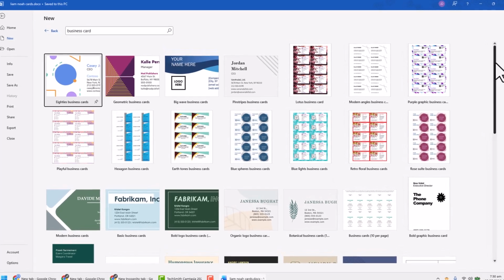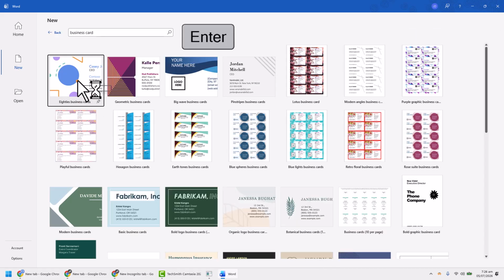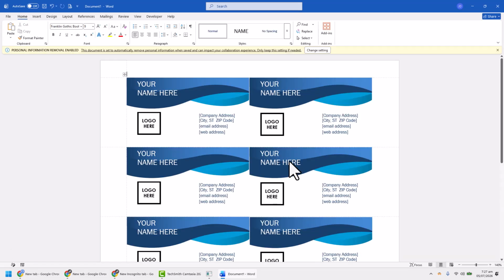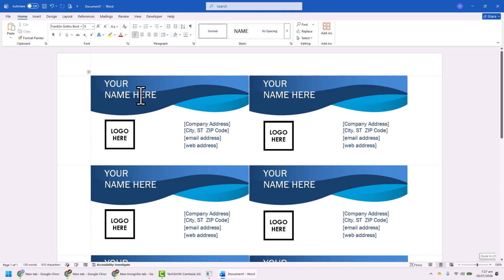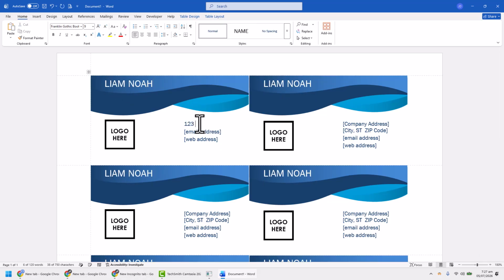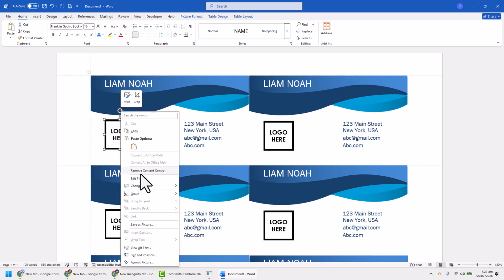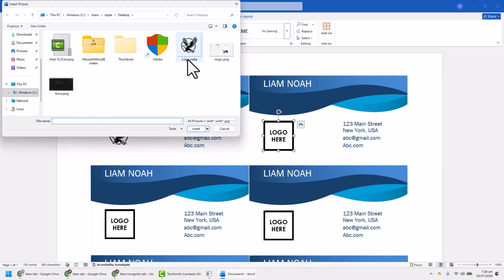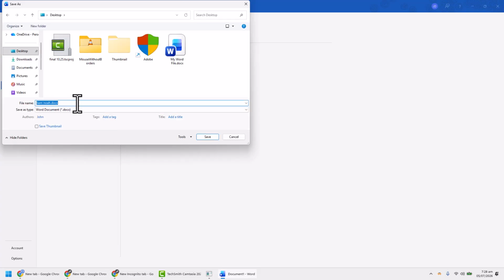How to Edit Business Card Template in Microsoft Word (Easy)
Learn how to edit business card template in Microsoft Word in just seconds with this easy step-by-step beginner tutorial. In this video, I will show you how to quickly customize a business card template, change the text, update contact details, adjust the layout, and make your card look clean and professional inside Microsoft Word. This simple guide is perfect for absolute beginners who want to edit a printable business card, visiting card, or name card template without any confusion.

You will also learn how to work with text boxes, replace placeholder text, and make small design changes fast so you can create a polished business card design in minutes. Whether you are using a free business card template, a blank Word card layout, or a ready-made Microsoft Word template, this tutorial will help you edit it easily and save time.

This video is helpful for people searching for how to edit business card template in Word, how to customize business card in Microsoft Word, how to make a business card in Word, how to change text in a Word template, how to edit a visiting card template, and beginner Microsoft Word design tips.